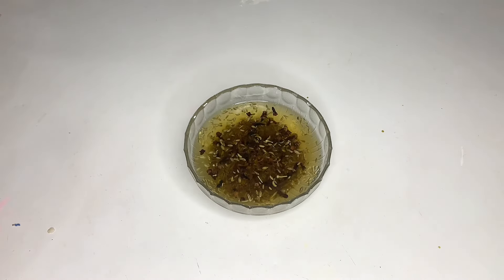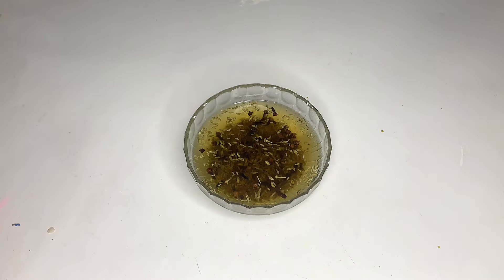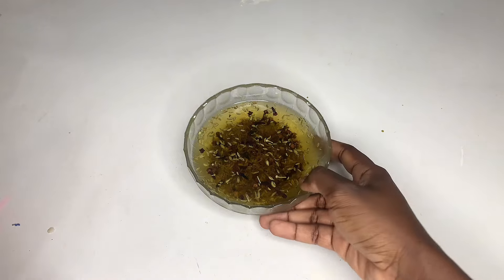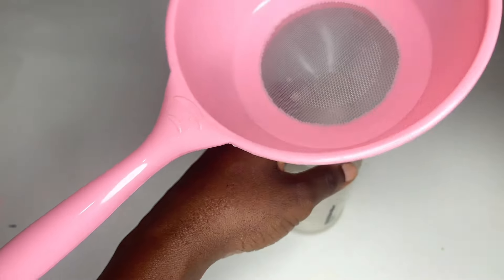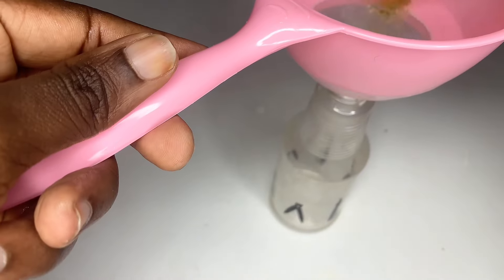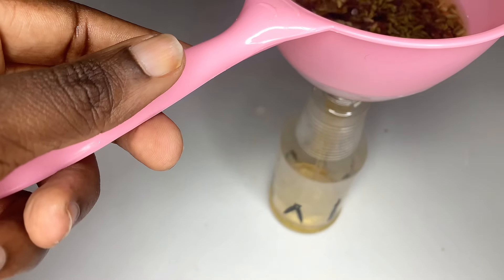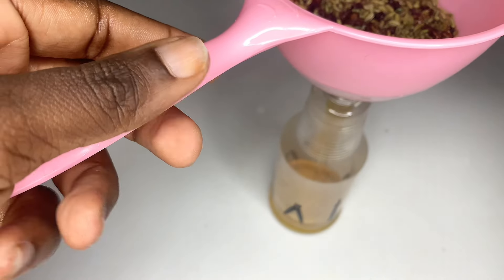Use this treatment before you give up on your hair| How to use Clove for unstoppable hair growth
Ingredients:
Cloves
Fennel seeds

In this video i showed a potent way to grow long natural hair. If you are experiencing breakage or your hair is thinning out or your hair is just not growing, use this remedy to boost your hair growth,  reduce breakage and nourish your hair.

, Moringaforhairgrowth , blue magic for hair growth ,how to use castor oil for massive hair growth, castor oil for hair growth, your hair will grow like crazy with this deep conditioner, natural hair regiment, 4c natural hair routine for massive hair growth, type 4 hair routine, fenugreek for hair growth, rosemary for health growth, aloe vera for hair growth, rice water for hair growth .ALOE VERA for massive hair growth, 3 ways to use aloe vera for massive hair and faster hair group

OTHER RELATED HELPFUL VIDEOS

FAQ
NAME : Lydia
NATIONALITY: GHANAIAN
BIG CHOP: APRIL 2021
CAMERA: IPHONE XR